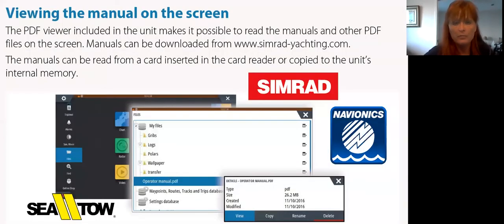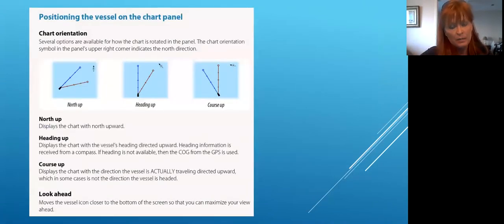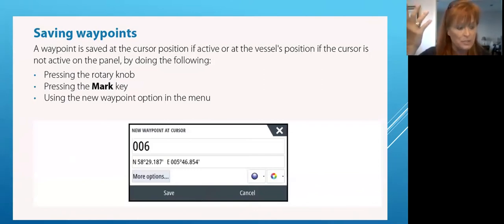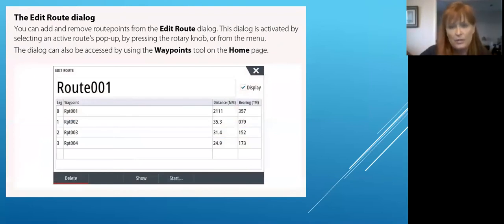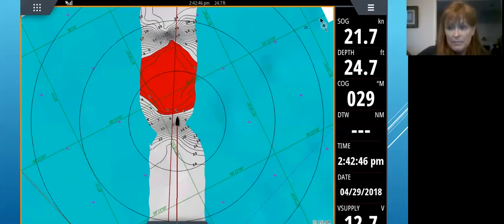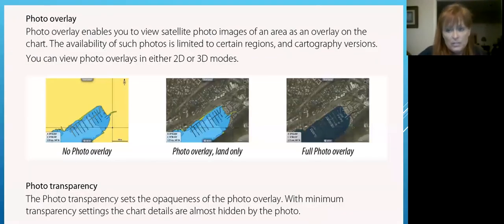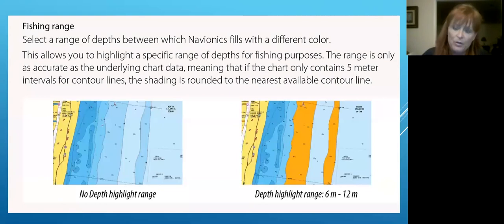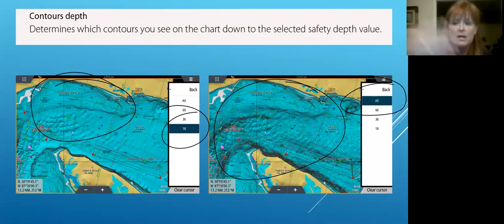Webinar: Tying it all together to catch more fish with your Simrad and Navionics maps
Understanding the full capabilities of your Simrad unit and Navionics charts is one of the easiest ways to take your fishing to the next level. Learn how Capt. Hallie Burnett sets up her electronics when she’s targeting saltwater species in this webinar recorded April 30, 2018.